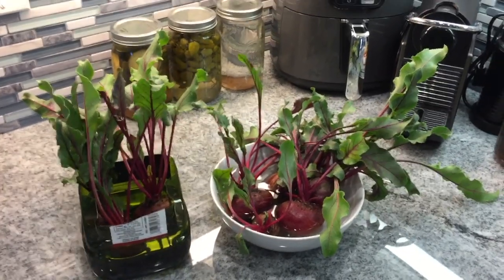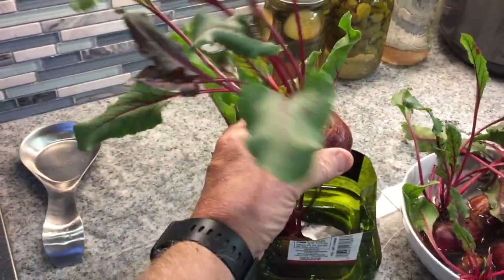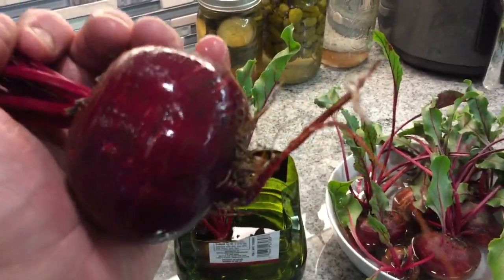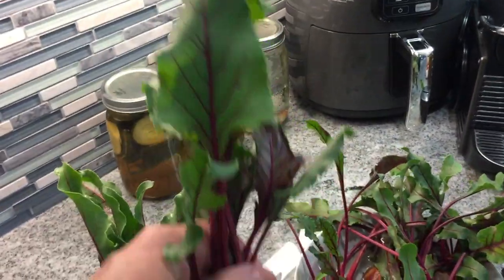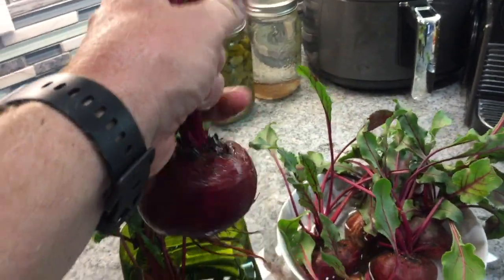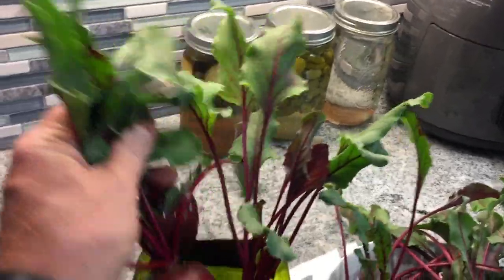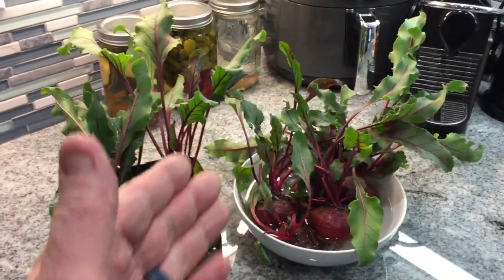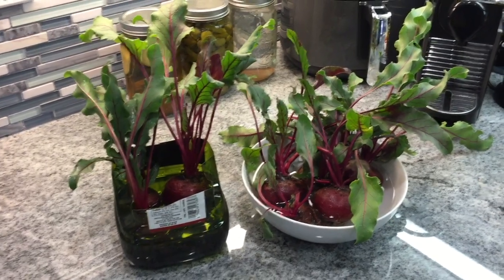EVER DONE THIS WITH BEETS?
Flowers a great but what if you could have something just as beautiful and cool that your could also EAT?? Wouldn't that be fun? Well, you can! Check it out. A vase can contain more than flowers... Cheers, BG